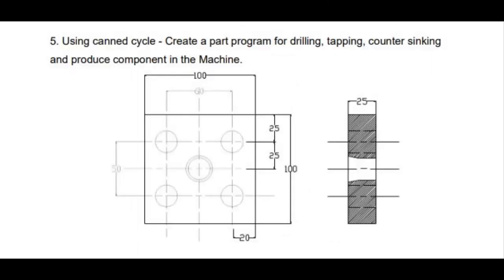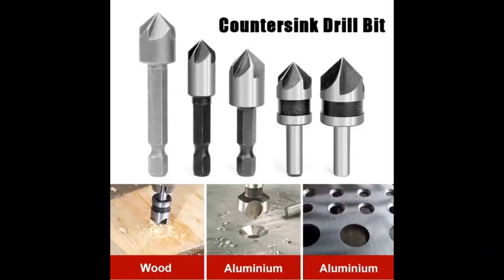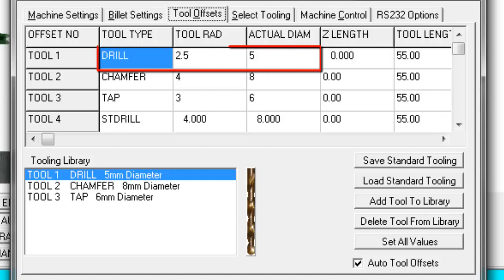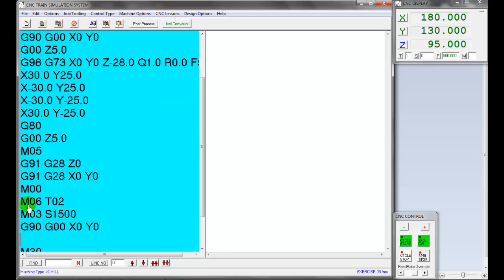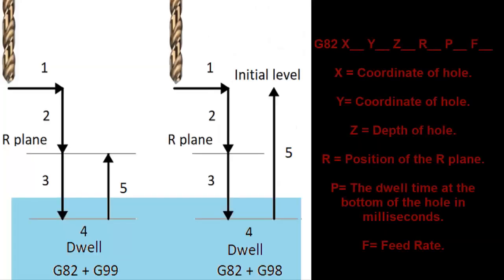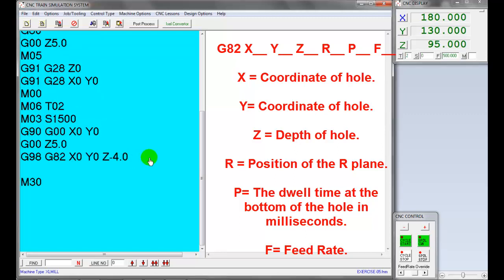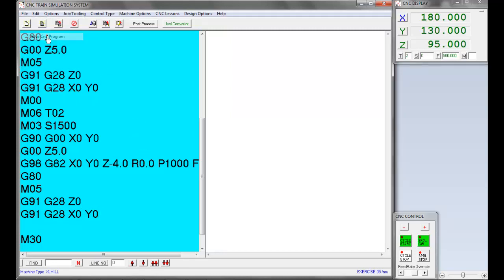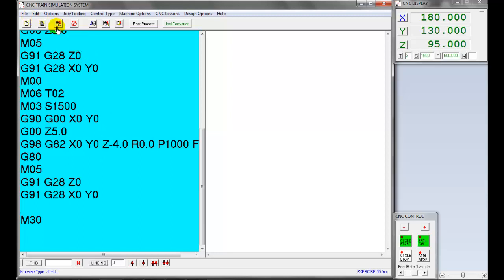Ex.5: Using canned cycle - Create a part program for Counter sinking operation - Part 3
Course Name : 1020 Diploma in Mechanical Engineering
Subject Code : 4020561
Semester : V
Subject Title : Computer Integrated Manufacturing Practical

OBJECTIVES:
 Acquire knowledge in the field of Computer Integrated Manufacturing
 Create 3D Solid models of machine components using modelling software
 Execute and perform machining operations in CNC Lathe and CNC Milling
machines.
PART A: SOLID MODELLING
PART B: CNC Programming and Machining
DIPLOMA IN ENGINEERING AND TECHNOLOGY - DEPARTMENT OF MECHANICAL ENGINEERING- (FULL TIME – PART TIME – SANDWICH)-SEMESTER PATTERN-N – SCHEME- IMPLEMENTED FROM 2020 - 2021